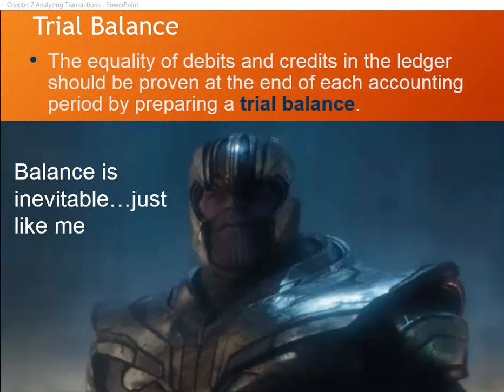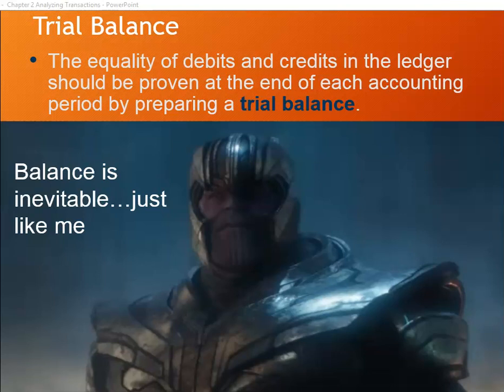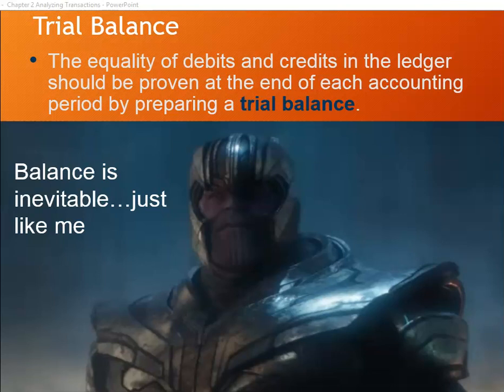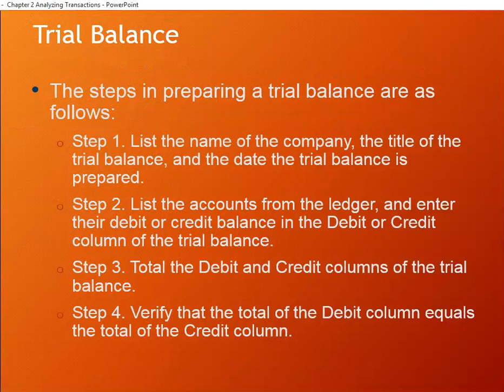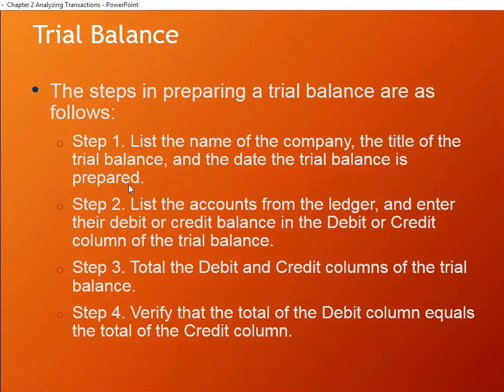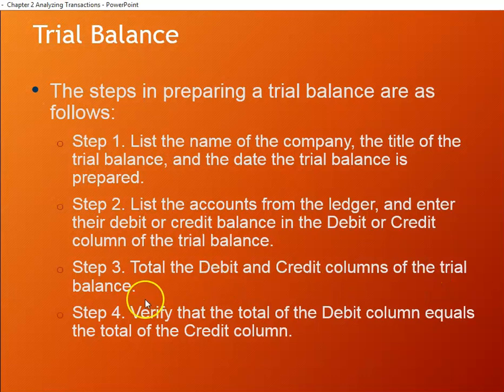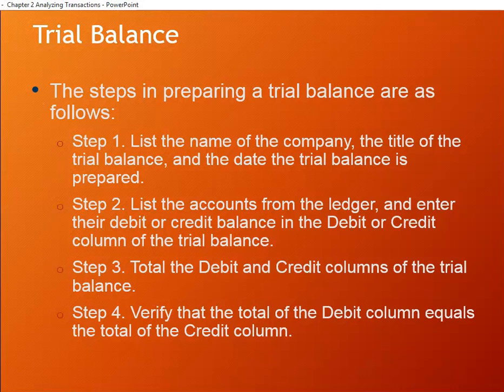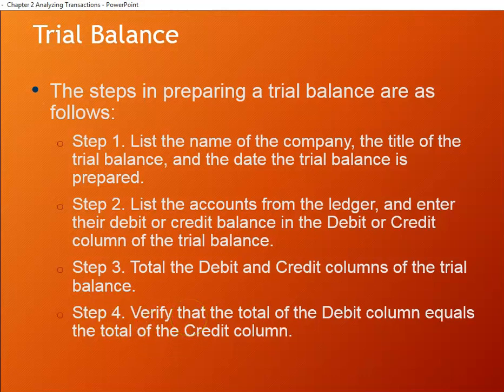Errors affecting the Trial Balance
The trial balance ALWAYS balances! But that doesn't mean it is correct.